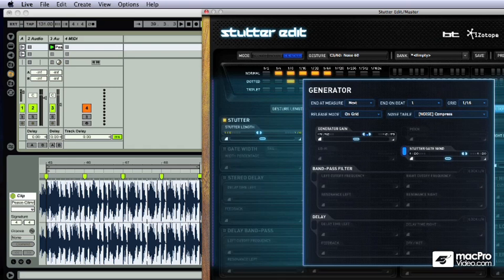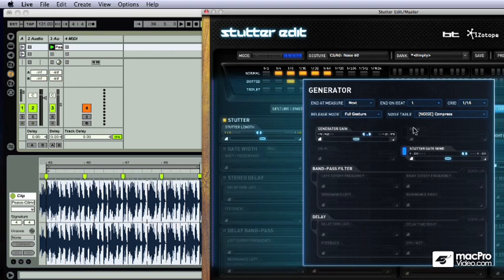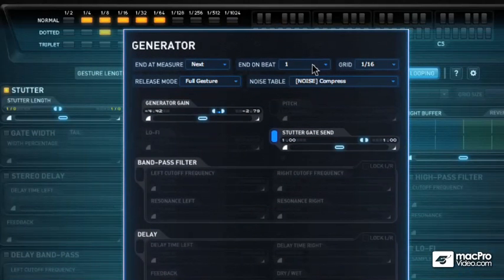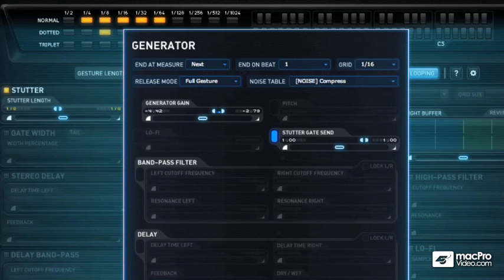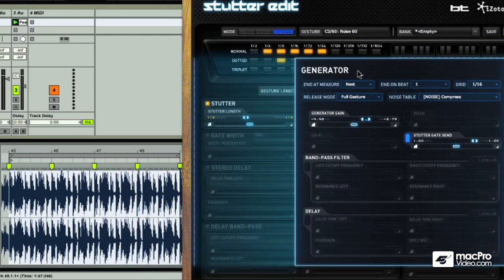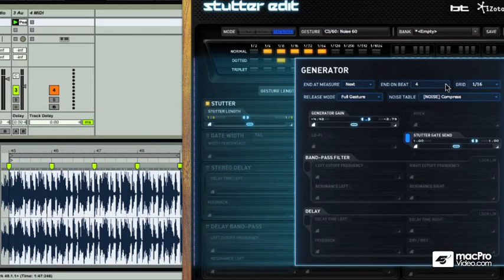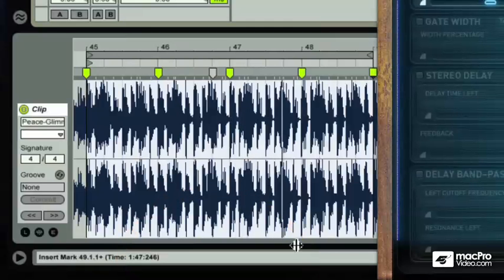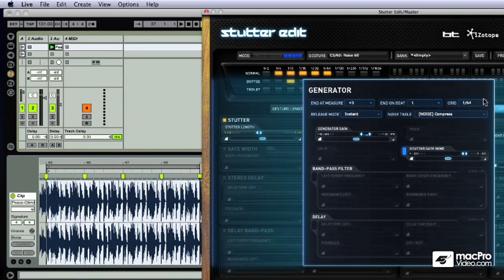iZotope: Stutter Edit: Explored - 21 Generator Gesture Length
iZotope: Stutter Edit: Explored by Bill Burgess
Video 21 of 35 for iZotope: Stutter Edit: Explored

Slicing and dicing audio into microscopic fragments and then processing and filtering the slices in real time is what Stutter Edit is all about. This bad-boy plugin by iZotope and BT (who, btw, invented and popularized the stutter edit technique) is like having a MIDI controlled blender to completely chop and reassemble your audio in real time.

Stutter Edit is deep and powerful. Thats why we chose one of our deepest and most powerful trainers, Bill Burgess, to lead you through the many detailed functions of this audio/MIDI mind bender.Bill starts out withthe intricacies of how to incorporate Stutter Edit into several different DAWs including Logic, Protools and Live.From there he continues with a detailed overview of Stutter Edits GUI and functionality.Next is a highly disciplined examination ofeach and every module and how it contributes to the three dimensional whole.

But that's just the beginning.Here's the down low: Bill has known BT since 2006, and his reputation for discovering - and - teaching the undocumented and less traveled pathways of audio software is well established. So when Bill Burgess is personally interested in a piece of software, AND he comes out of hiding to teach it, we owe it to ourselves to sit back, pay attention and listen up!

So if youwant to get your creative juices flowingin ways that you never thought possible, join Bill Burgess as he takes you on an audio odyssey through the slice and dice world of iZotopes new (cant-live-without-it) plug-in: Stutter Edit.